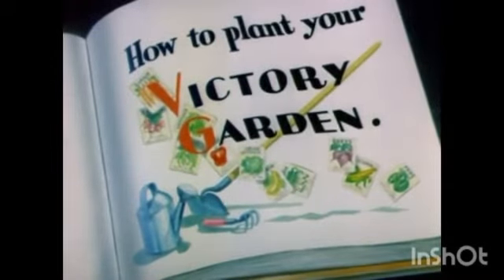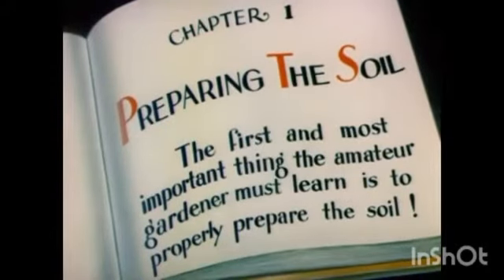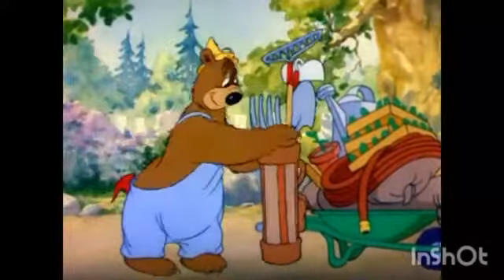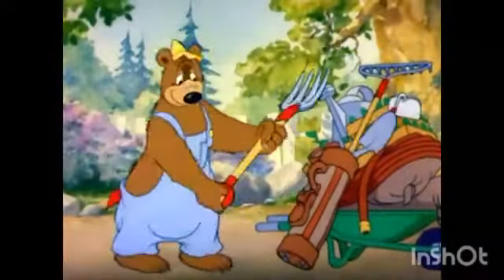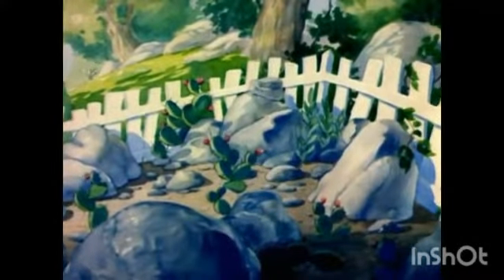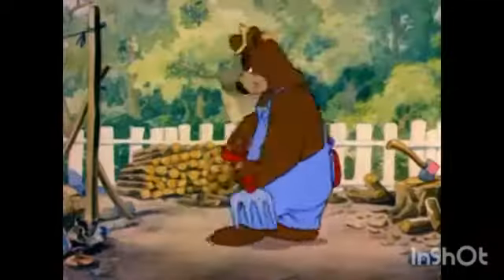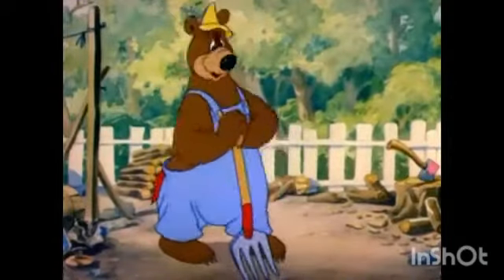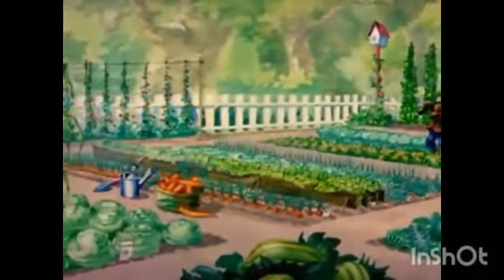Barney Bear's Victory Garden (1942) HD Intro & Outro